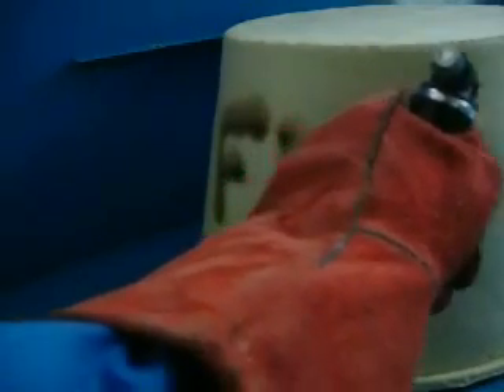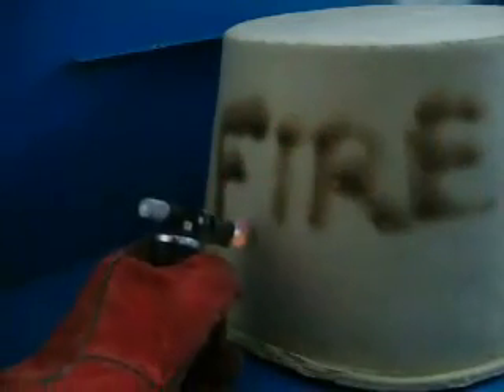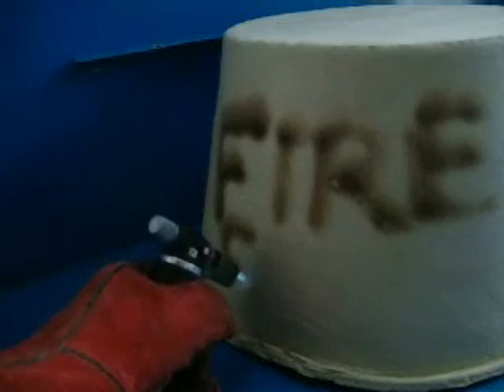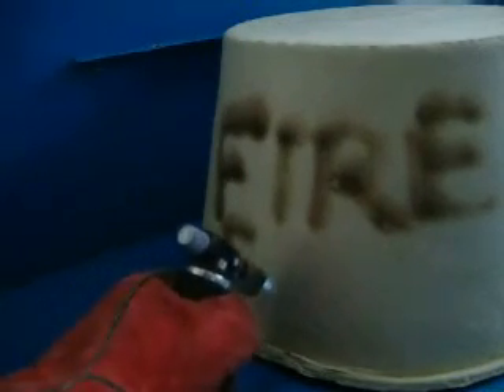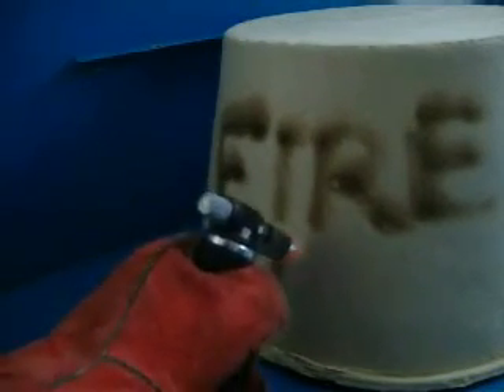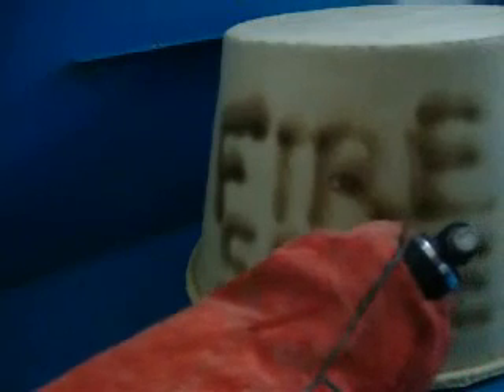Tenmat Fire Resistant Recessed Light Cover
According to the Department of Energy, a home loses costly heat and cooling through ceiling openings for recessed lights. To solve this issue TENMAT the manufacturer of the only flexible UL Fire Rated Light Cover, introduces the FF Draft Stop Cover Series.
TENMAT Recessed Light Covers are non-combustible enclosures that seal the opening and protect your light fixture from insulation in the attic. By stopping heat and air conditioning from escaping and restricting cold air from coming inside, the covers will help to significantly reduce your energy bill and carbon footprint.